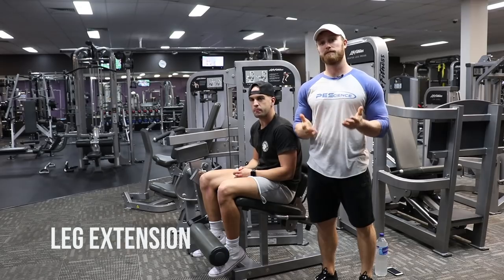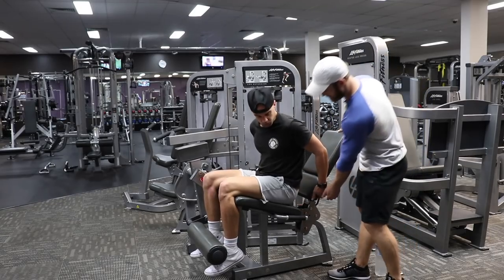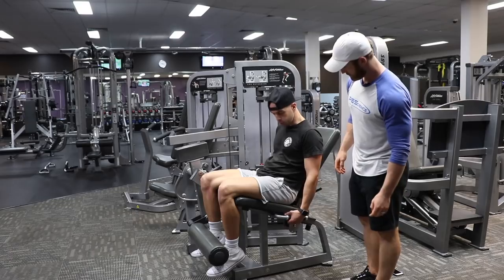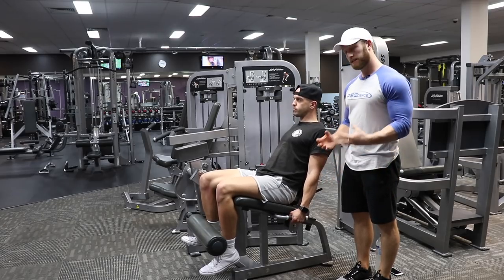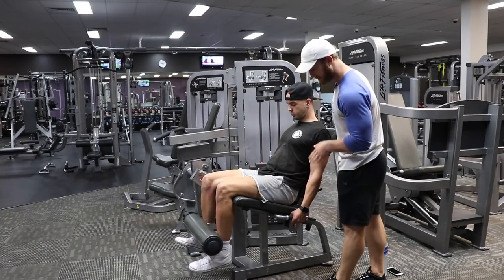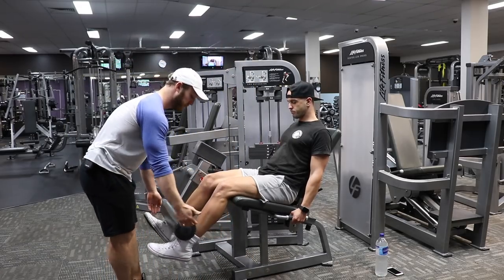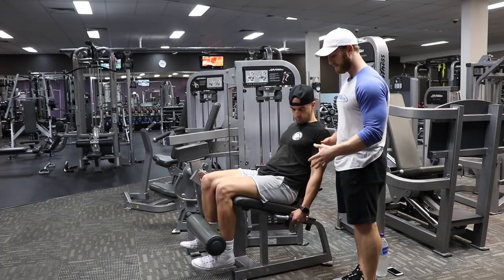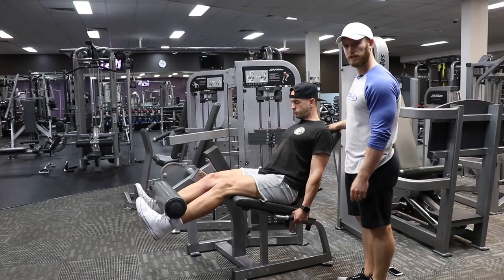How to: Leg Extension | Execution Series | Physique Development.com